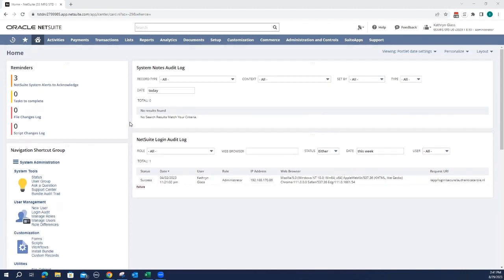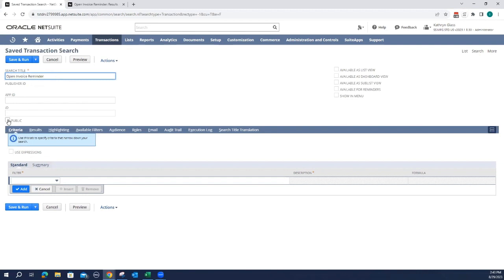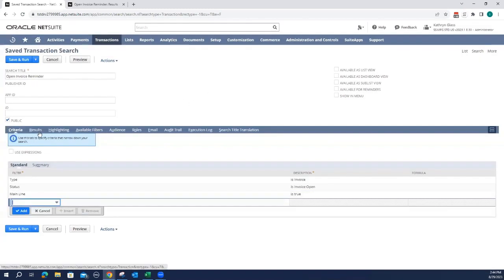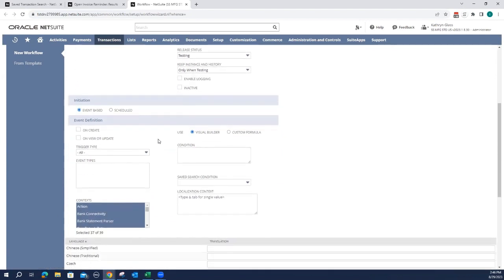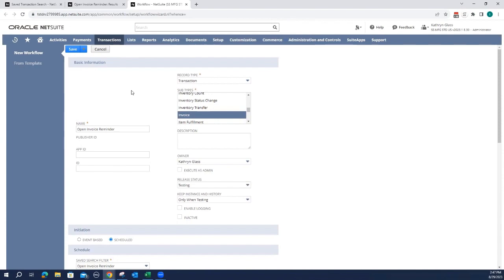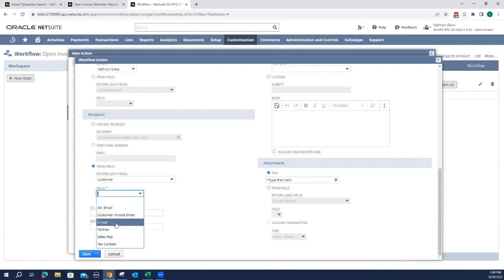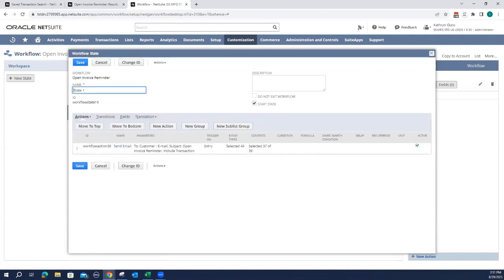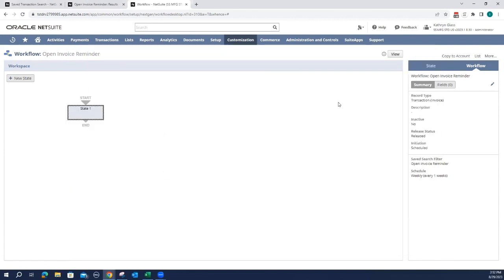NetSuite Tutorial: Workflow Open Invoice Reminder-Customers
Welcome to our Short and Suite!

In this video, we're diving deep into the world of NetSuite Account Center access, helping you streamline your account management like a pro. Whether you're a business owner, an accountant, or a NetSuite user, understanding how to efficiently access and utilize the Account Center is crucial for optimizing your NetSuite experience.

In this comprehensive tutorial, we'll cover:
• Logging In: Learn the step-by-step process of logging into the NetSuite Account Center securely.
• User Roles and Permissions: Discover how to assign and manage user roles to ensure data security and access control within your organization.
• Best Practices: Gain insights into best practices for managing your NetSuite Account Center effectively.
• Multi-Account Access: If you have multiple accounts, find out how to switch between them seamlessly.

Whether you're a NetSuite beginner or a seasoned pro, this video has something for everyone. Our aim is to empower you with the knowledge and skills needed to take full advantage of the NetSuite Account Center, streamline your operations, and make data-driven decisions.
If you find this video helpful, don't forget to hit the like button, share it with your colleagues, and subscribe to our channel for more insightful NetSuite tutorials and industry insights.